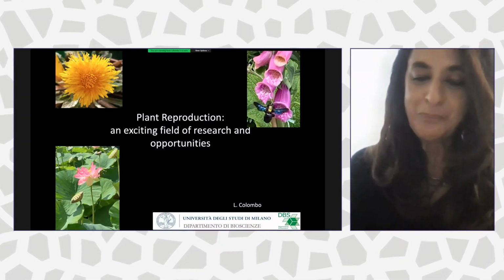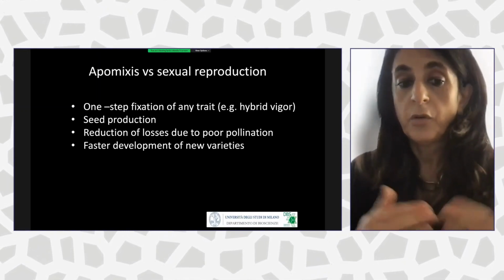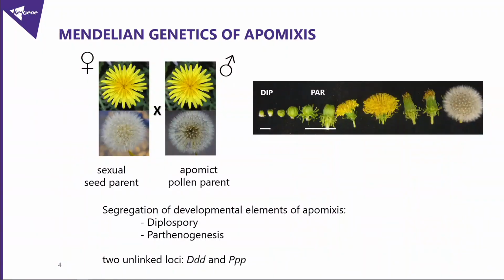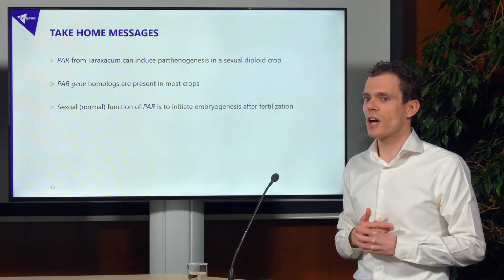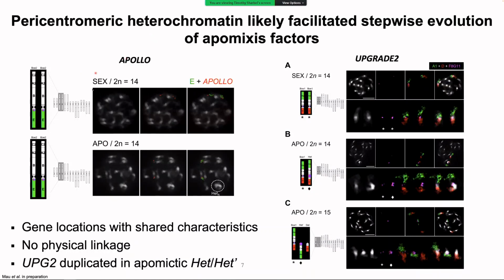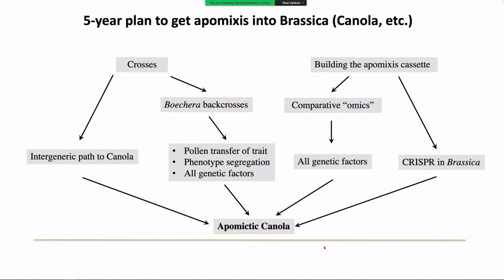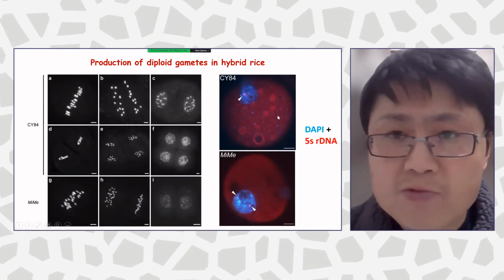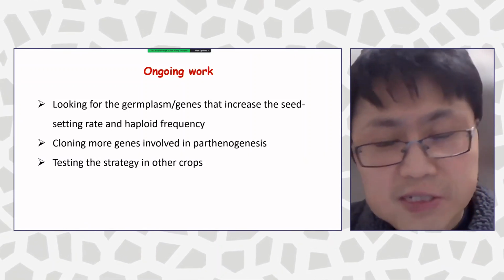KeyGene webinar: Apomixis: the breakthrough breeding technology for the 2020s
KeyGene webinar of 17 February 2022, an international webinar on the new possibilities for applying apomixis in crop breeding. The webinar will be featuring scientists and breeders from Italy, Ireland, Germany, Canada, China and the Netherlands.

Speakers:
· Lucia Colombo, University of Milan, Italy
· Tim Sharbel, Department of Plant Sciences, University of Saskatchewan, Canada
· Kejian Wang, Chinese Academy of Agricultural Sciences CAAS
· Rik Op den Camp, KeyGene
· Arjen van Tunen, CEO KeyGene.

Panel members:
· Charles Spillane, National University of Ireland Galway
· Eric Schranz, Wageningen University & Research
· Charles Underwood, Max Planck Institute for Plant Breeding
· Peter van Dijk, KeyGene